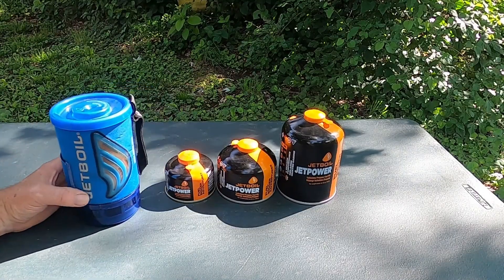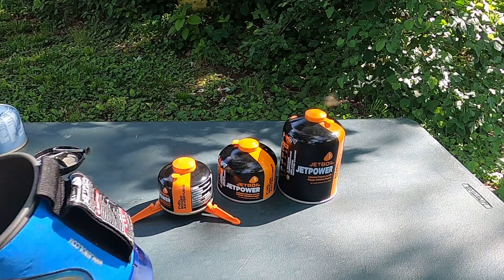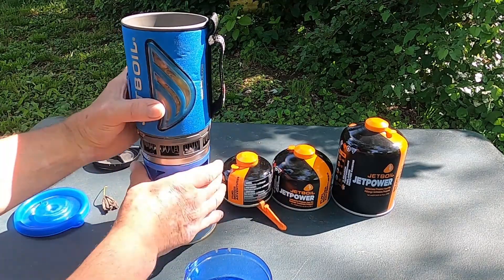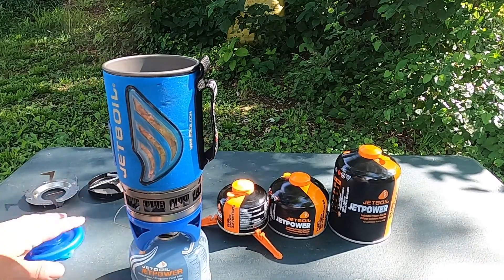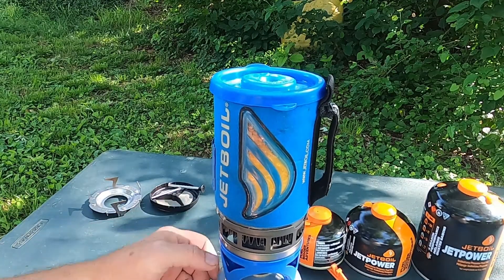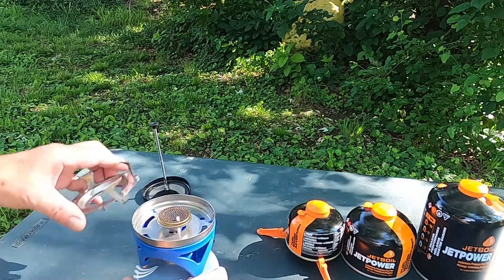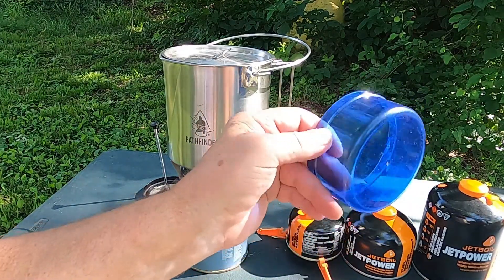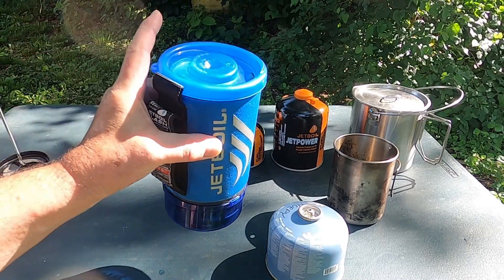JetBoil Review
In this video I review the JetBoil cooking system.